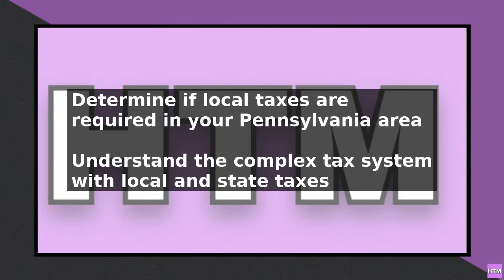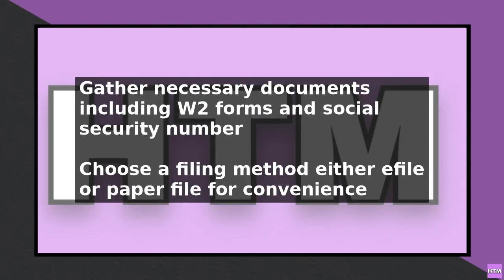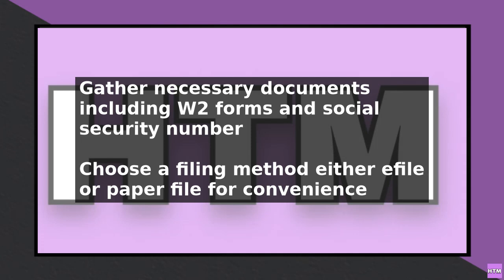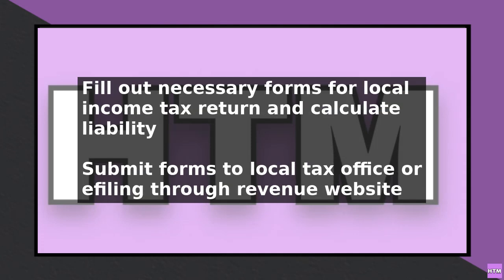How To File Local Taxes In Pennsylvania (2025)